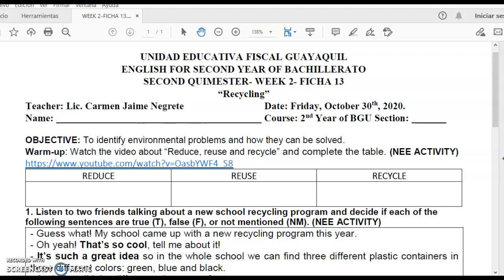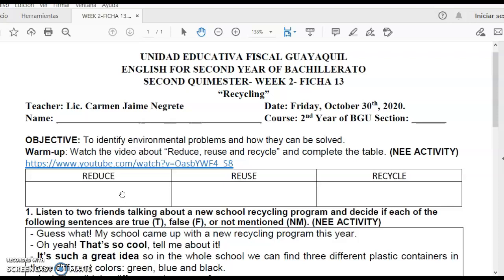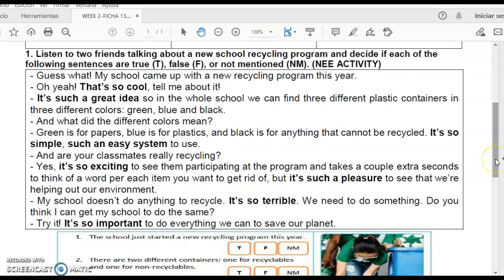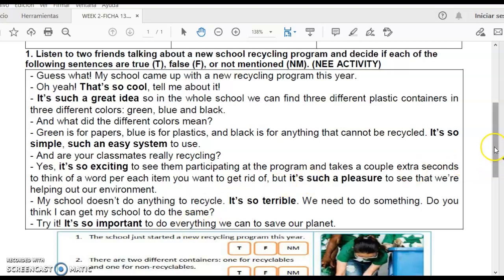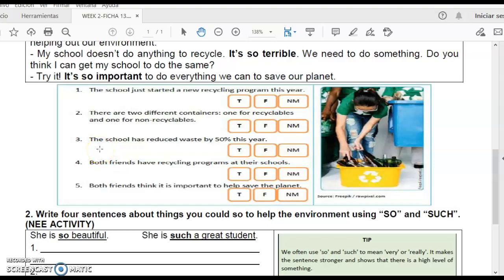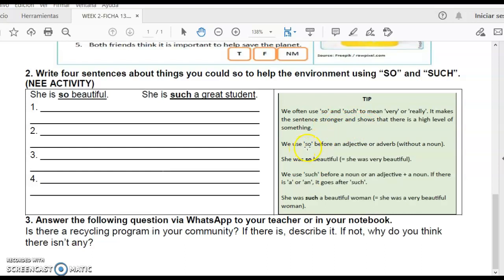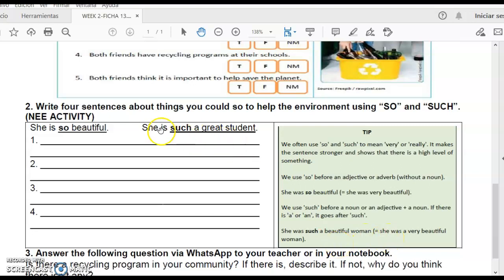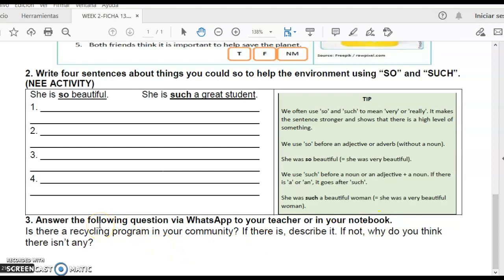WEEK 2- PROJECT 3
"Recycling"